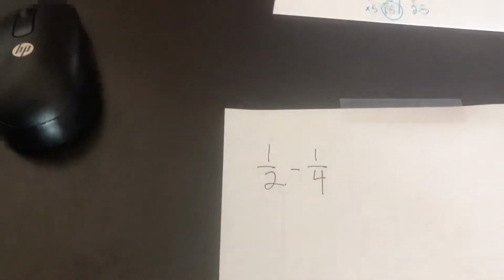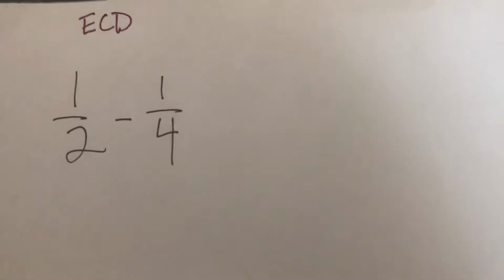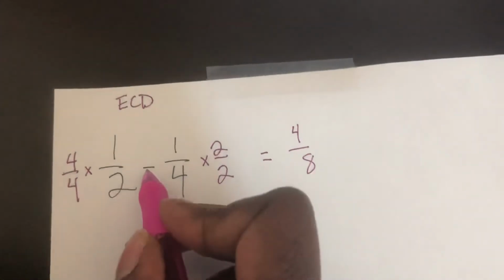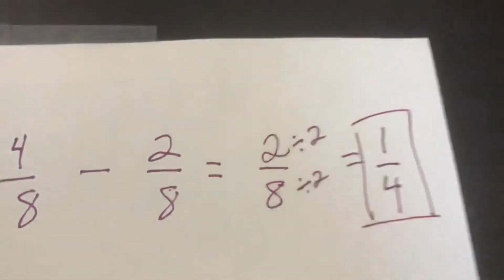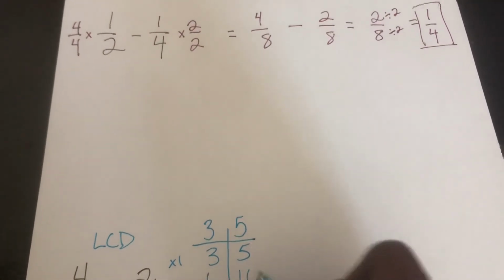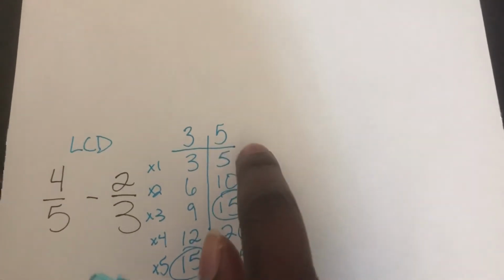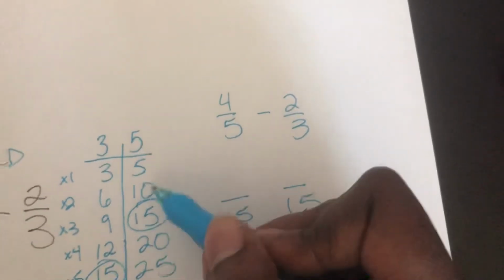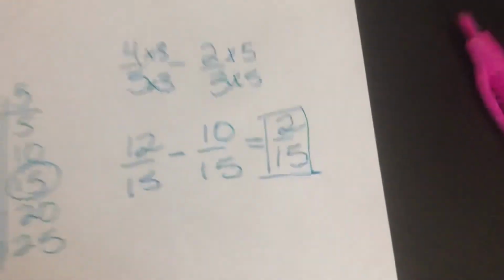Subtracting Unlike Fractions